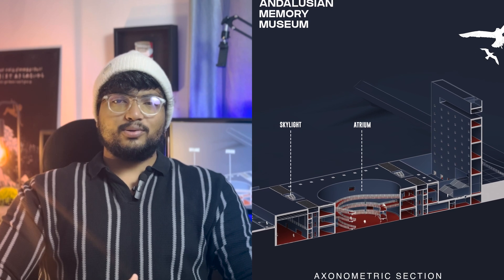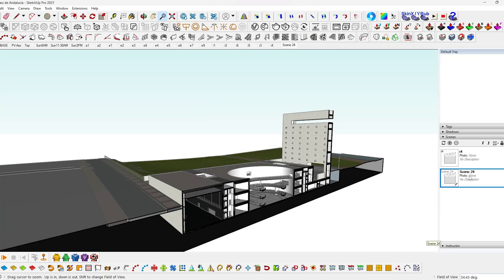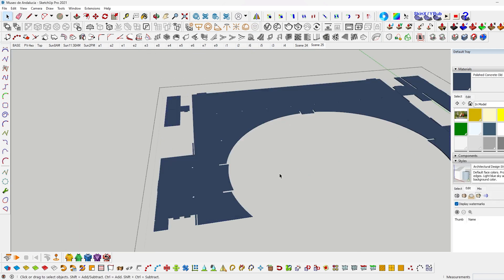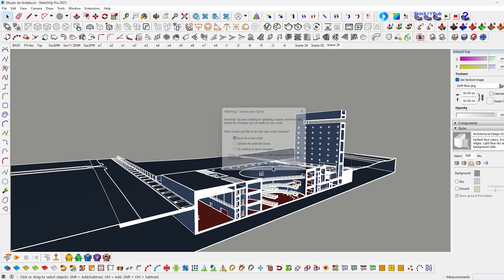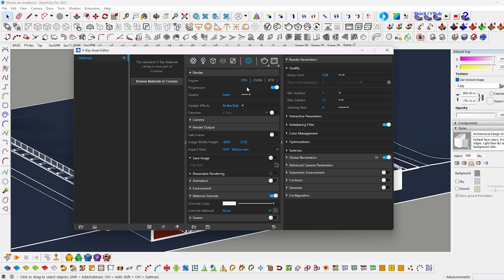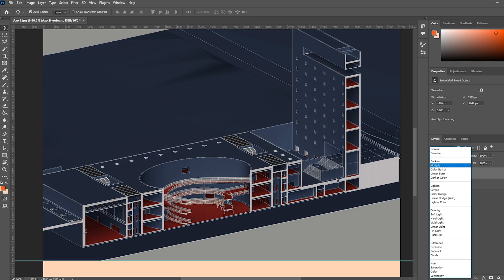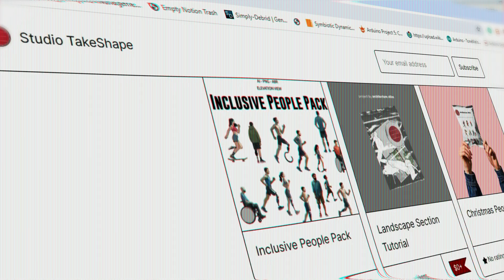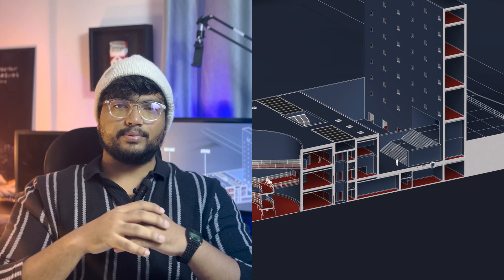Axonometric Diagram using Sketchup & Photoshop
/ take__shape

 / architecture.atlas